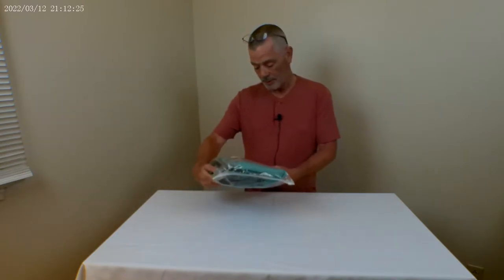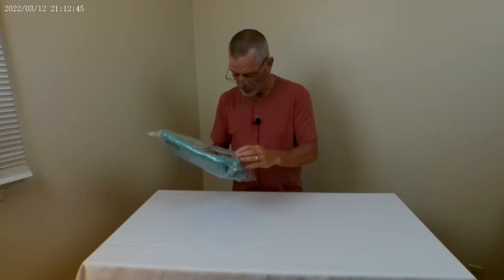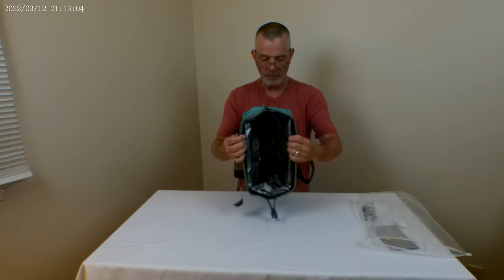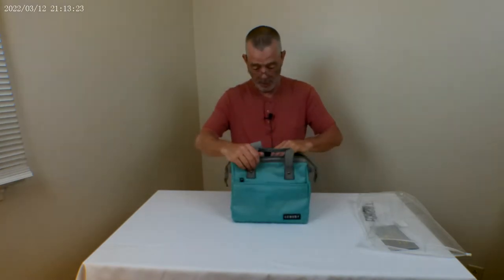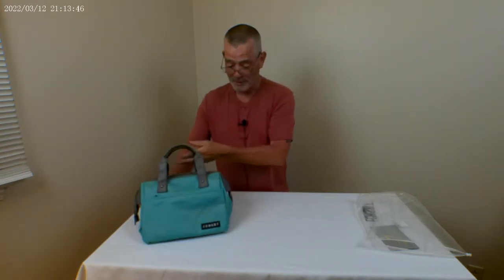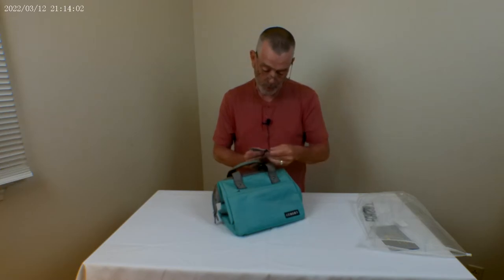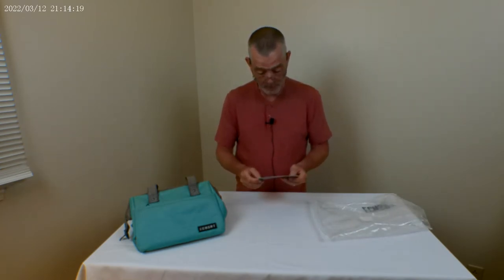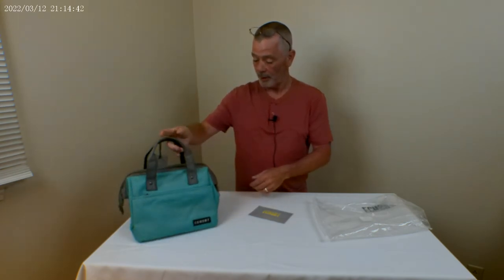Large Insulated Lunch Bag for Women Men Leakproof Lunch Tote Bags Cooler Bag for Work Travel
Large Insulated Lunch Bag for Women Men Leakproof Lunch Tote Bags Cooler Bag for Work Travel Adult Thermal Lunch Bags for Office College School
WIDE OPEN DESIGN EASY ACCESS - Top-zipper closed by sturdy double zippers which means you can put your lunch container into the bag and take it out of the bag horizontally
10 L LARGE CAPACITY - Size: 10.62 inch (L)× 7.87 inch (W)×9.84 inch (H). With a large capacity can store lunch boxes or bottles easily. Enough space to store your lunch such as sandwiches, salad, snacks, drinks and fruits and so on. The lunch bag has 2 pockets. The front pocket can be put into tableware, snack. And the back one can put wallets or mobile phones and daily supplies
KEEP COLD OR WARM - The liner is made of insulation PEVA by heat-welded seams to guard against leaks. And the outer layer is made of high-quality 600D Nylon fabric, equipped with premium metal zippers. The built-in 7 mm EPE foam provides great protection for your containers, foods, and drinks
SUITABLE FOR MANY OCCASIONS - This lunch bag is the perfect sidekick. You can take it with you to the office, go on a day trip, beach, and sports, or pack a healthy snack for your family or have a delightful Sunday picnic. Suitable for men and women. Stylish design makes it can be used on any occasion as you prefer